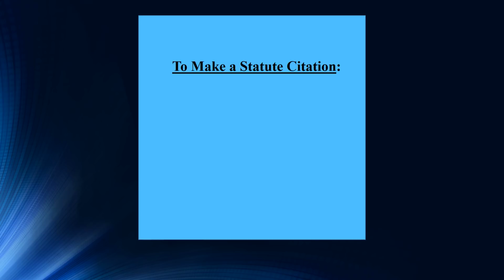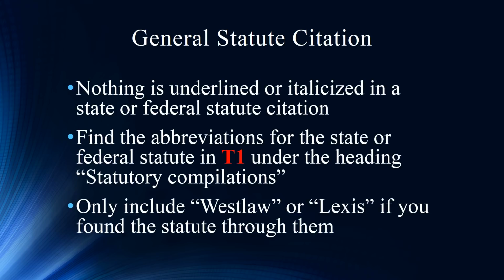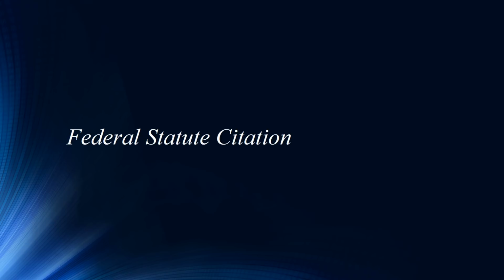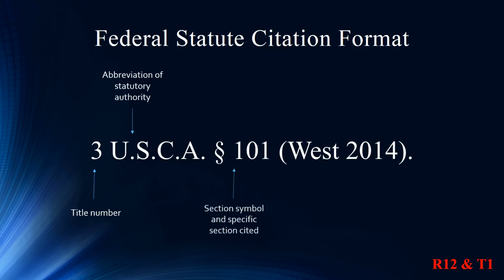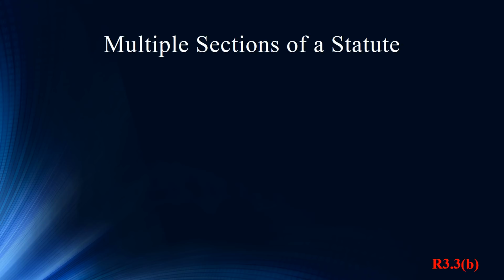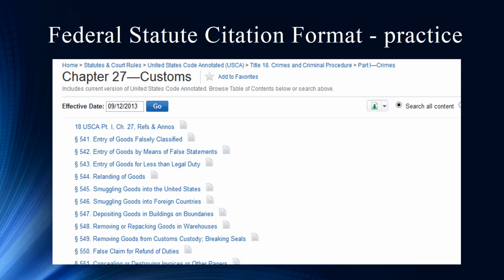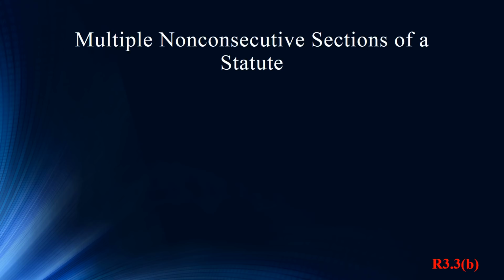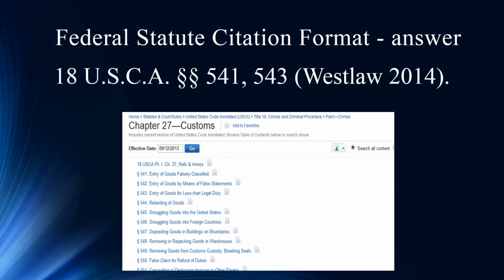BB 08_Federal Statutes